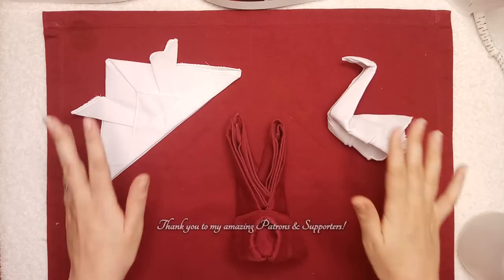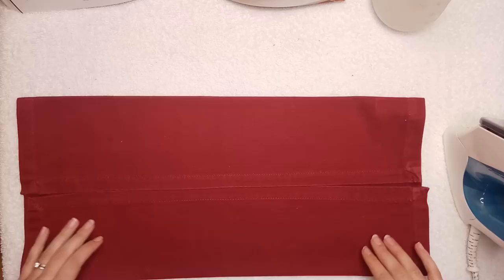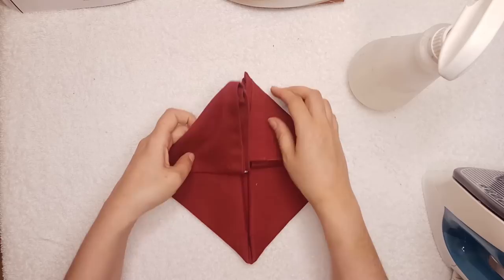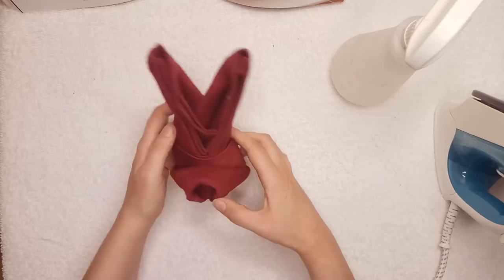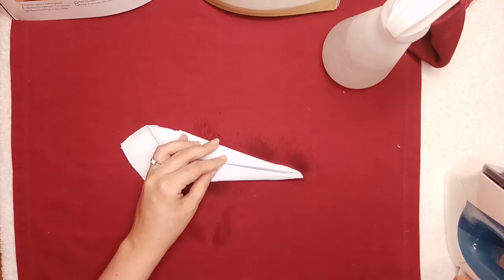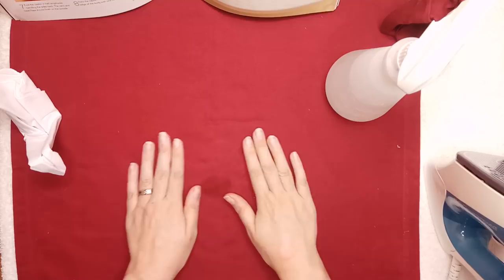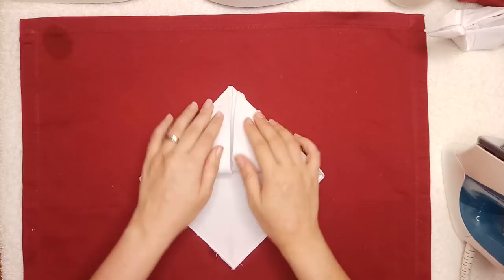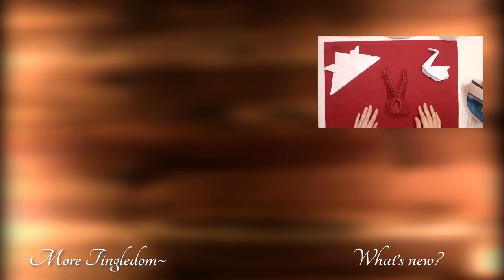Chill Out as We Learn Three Elegant Napkin Folds ASMR Role Play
Today at the Tingle Shack, we're back in the Napkin Folding Room, where I'll be teaching you how to fold an Easter Bunny, a Samurai Hat, and the classic Swan.